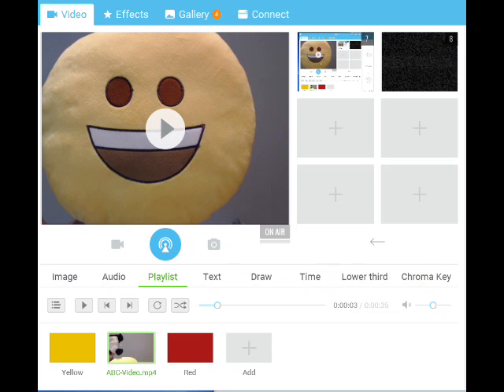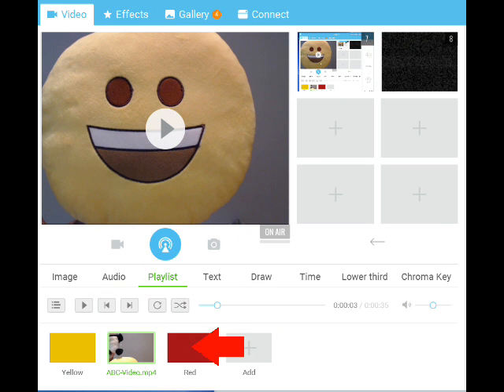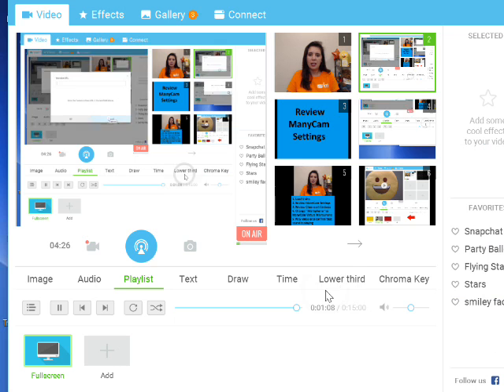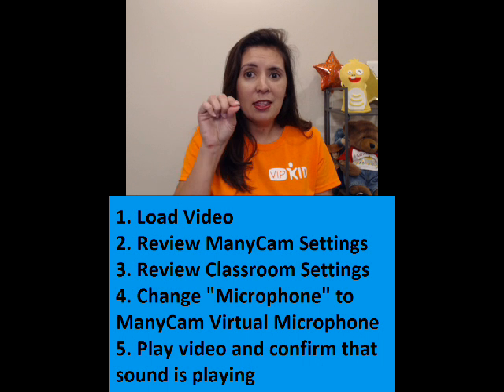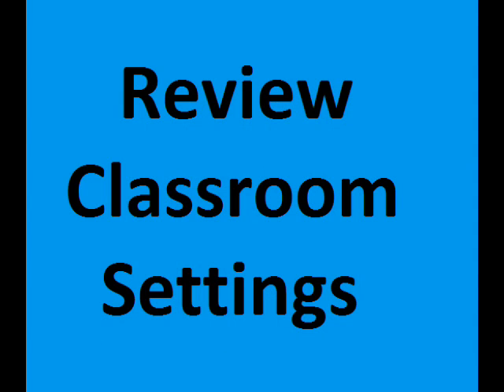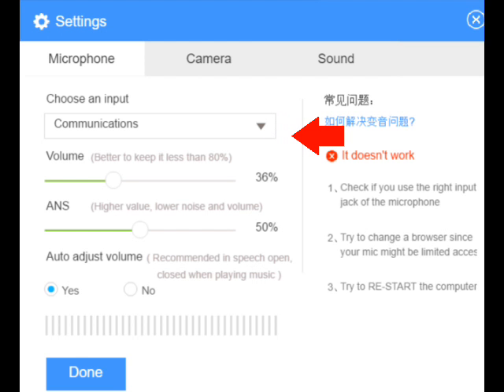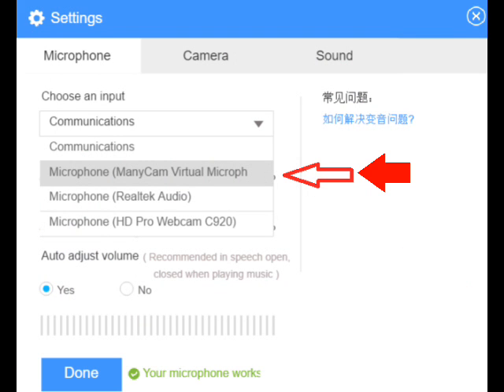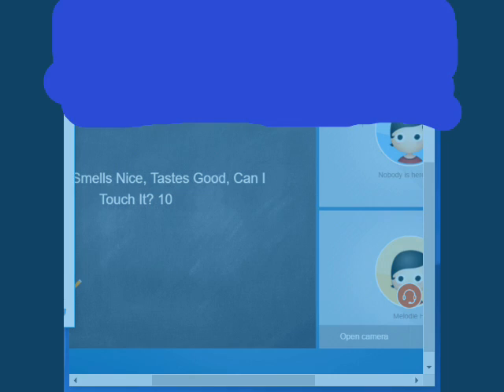Playing a Video with Sound in ManyCam for VIPKID Classroom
This video explains how to play a video with sound in ManyCam for the VIPKID Classroom. Please refer to my previous video regarding how to create Playlists in MayCam.

To see more of my VIPKID Adventures including my ManyCam rewards, please check out my Instagram account (@melodie.vipkid):

To learn more about how to use ManyCam in the VIPKID Classroom, please go to Teacher Elly’s YouTube Channel: